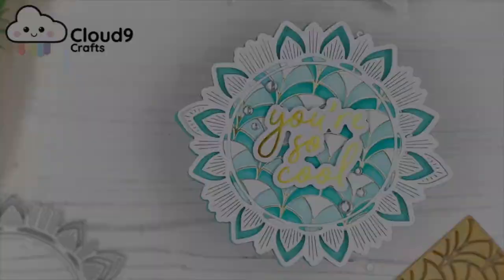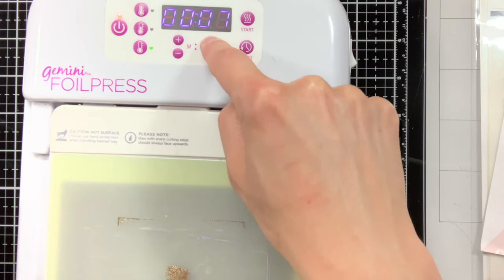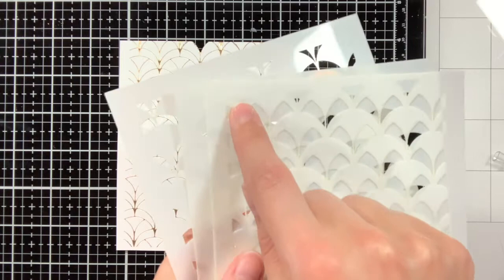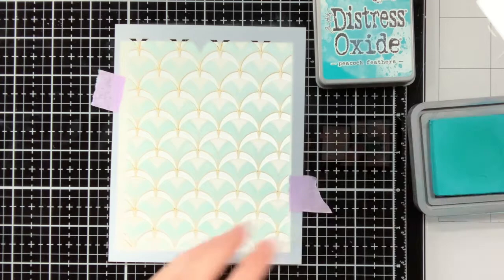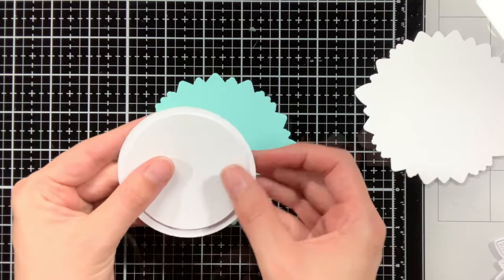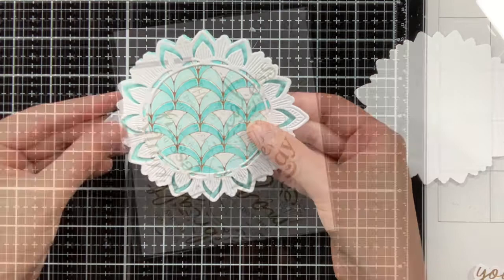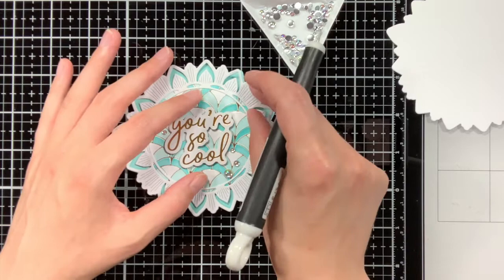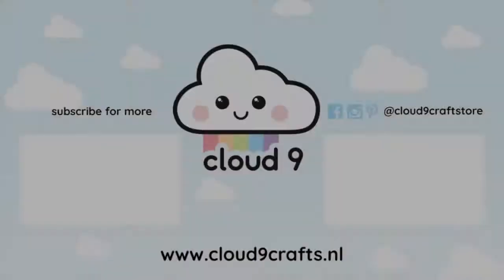Shaped Monochromatic Card - Pinkfresh Studio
In this video, Cloud9 Crafts Design Team Member Maartje shows us how to foil using the Gemini Foilpress machine, and create a shaped card.